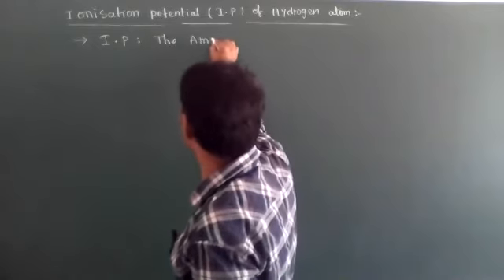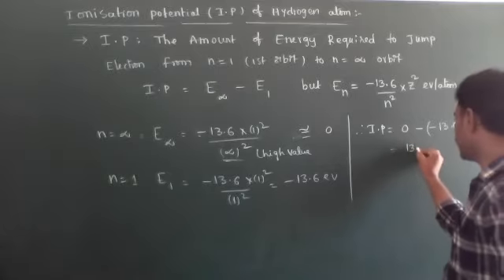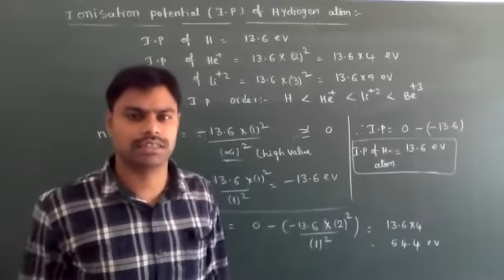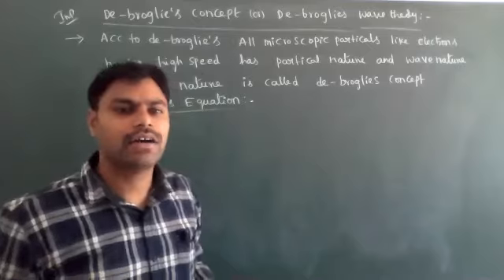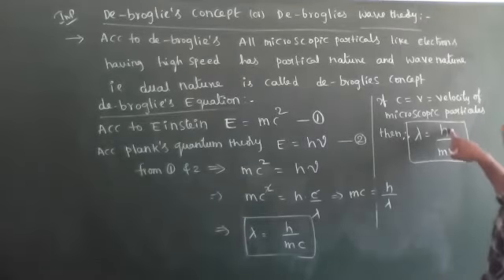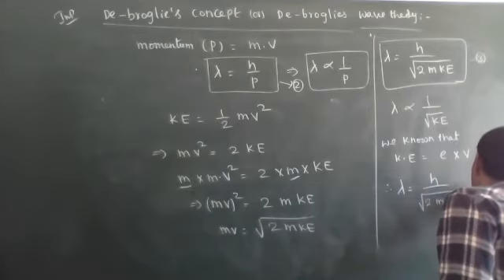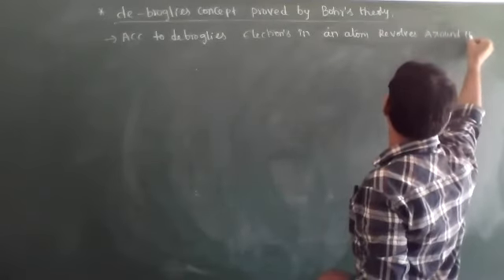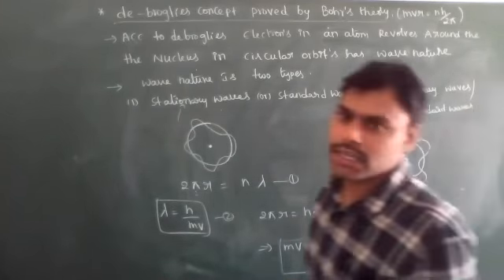AtomicStructure IPUCAndCBSE Chenistry Part14